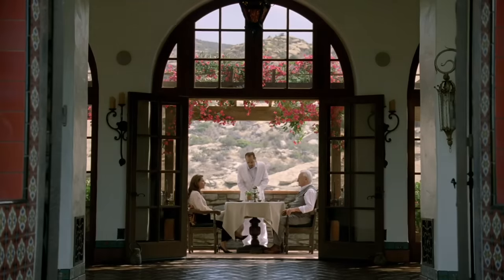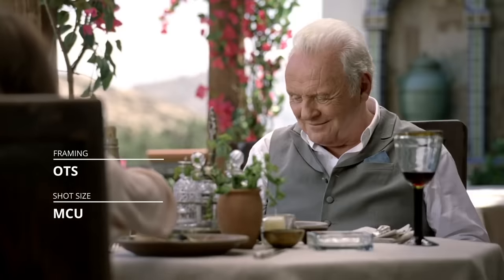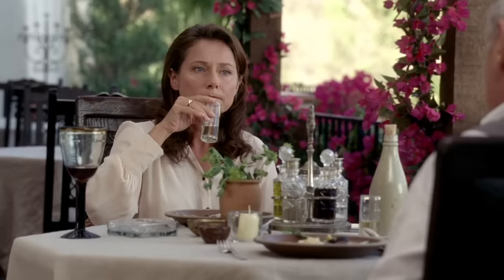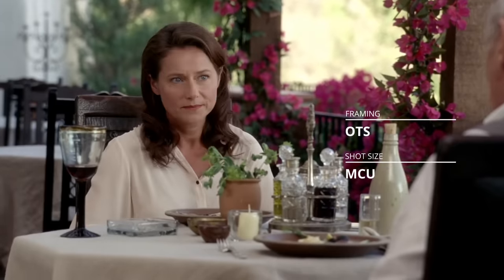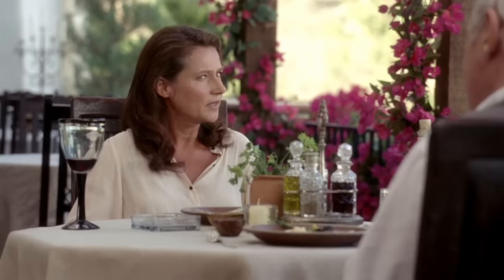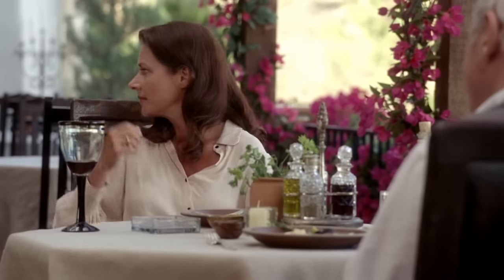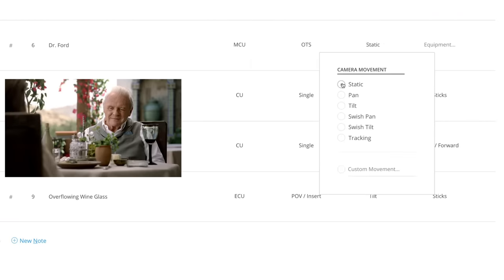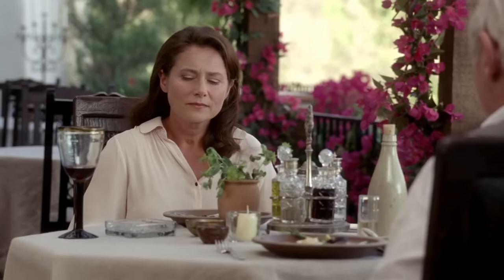The Over The Shoulder Shot in Film (and How to Shoot a Dialogue Scene)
In today’s video, we’re going to take a look one of the most commonly used shots in film and television: The over-the-shoulder shot.

The over-the-shoulder shot (OTS) seems simple enough, seeing as the definition is in the name, but it is often used without the proper cinematic motivation.

It is true that you gain a sense of orientation by having a character’s shoulder in the frame, but there is also a significant psychological effect, and therefore significant emotions generated when you use an over-the-shoulder shot in film or television.

It might seem a bit trivial, but all of these little decisions add up to an effective, or ineffective storytelling experience. Oh, and you don’t have to exclusively use over-the-shoulder shots for dialogue scenes either.

Our video shows you:

Examples of over-the-shoulder shots.

Why you use an OTS shot in your story.

AND

How to go about surrounding your OTS shots.

When you finish this video, you will have a complete understanding of when, where, how, and why you use an OTS shot, and you’ll be able to use them to their maximum effect.

The end result: You will be able to signal to your viewer how they should feel about a relationship within your story.